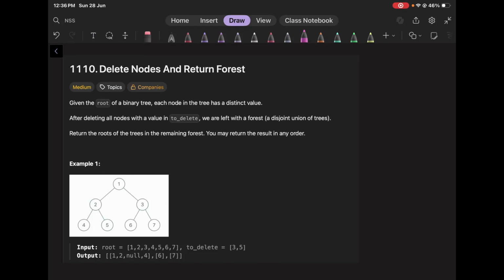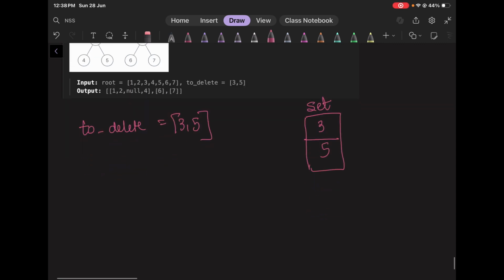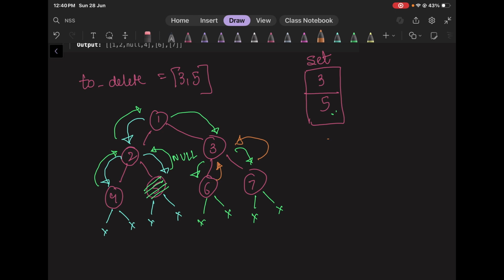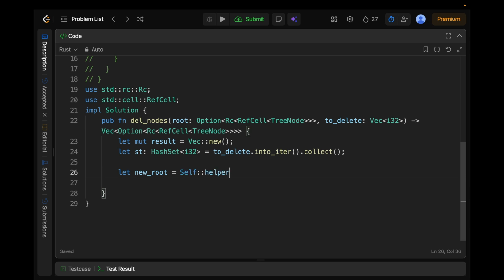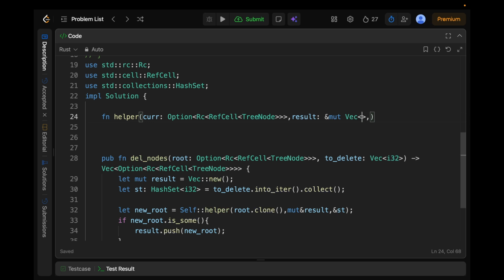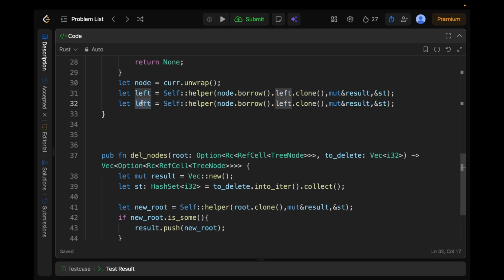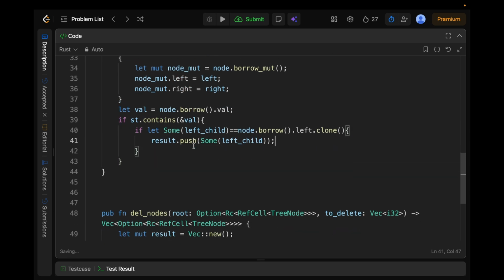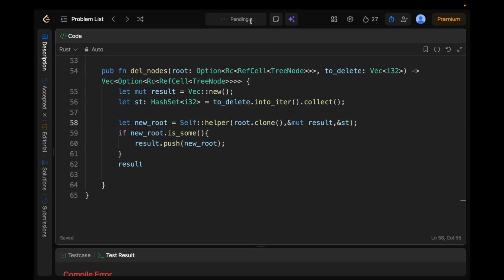LeetCode 1110. Delete Nodes And Return Forest | Rust Solution Explained